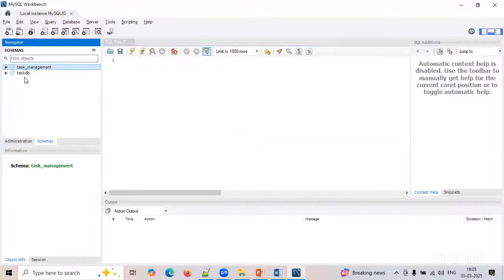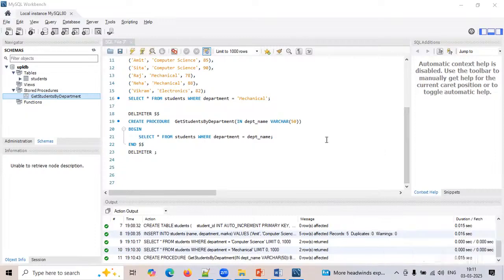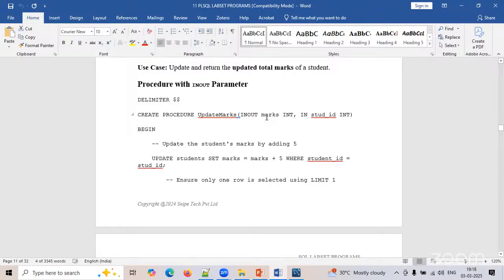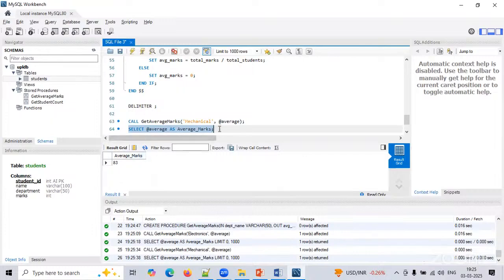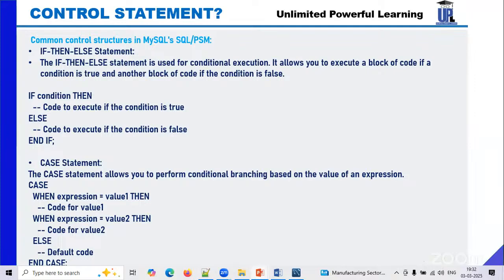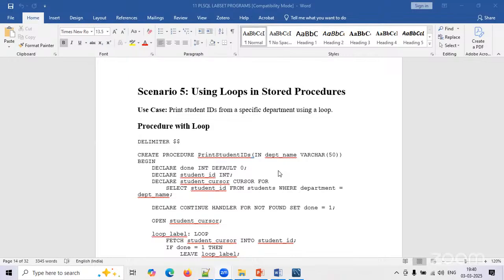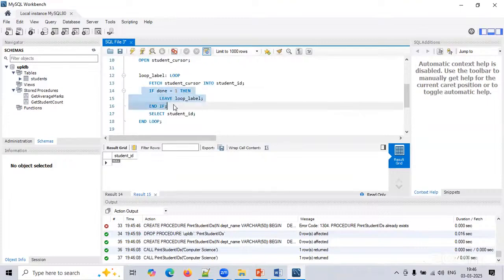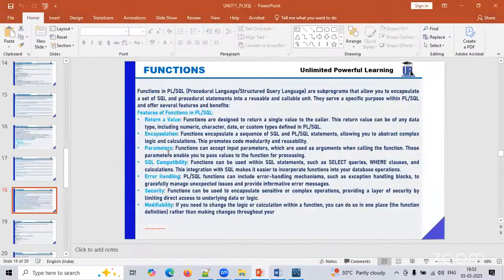Video 13 Procedure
Title: Procedure in Basic of Database | SQL Tutorial

Description:

Welcome to our SQL tutorial! In this video, we will walk you through the basics of **stored procedures** in databases. A stored procedure is a set of SQL statements that can be executed as a unit, allowing for more efficient, reusable, and secure database operations.

In this video, you'll learn:
- What stored procedures are and why they're important.
- How to create a stored procedure with input parameters.
- How to execute a stored procedure.
- Example use cases for stored procedures in databases.
- How to add error handling and control flow within stored procedures.

Whether you're new to SQL or looking to improve your database skills, this video will give you the foundation you need to understand and use stored procedures effectively.

Target Audience:*
1. Interested in coding
2. Perfect for beginners
3. non-IT to IT transitions